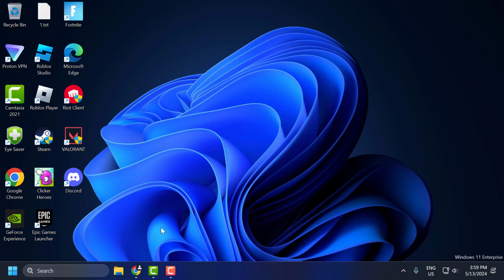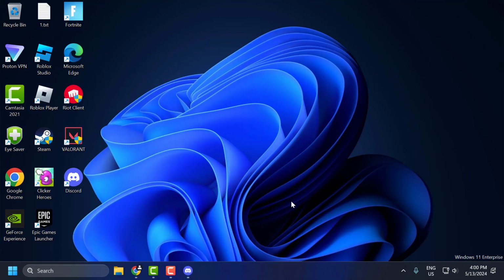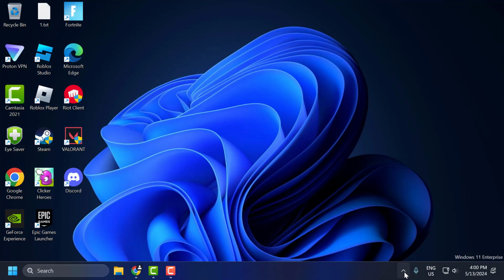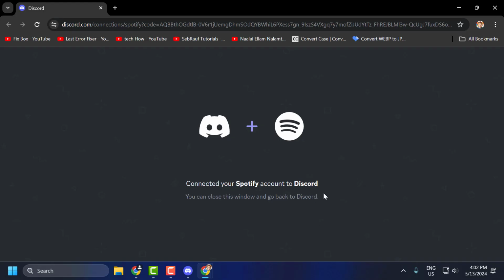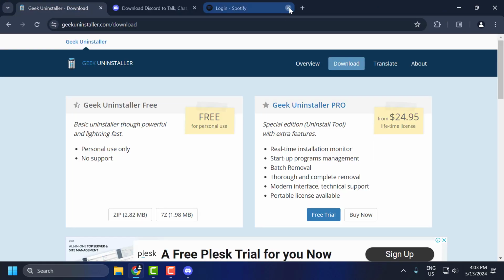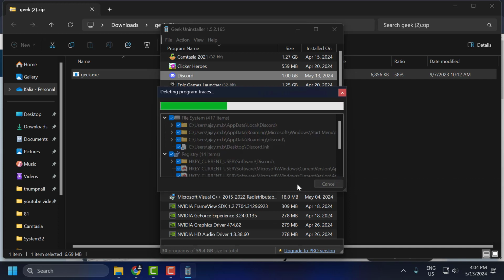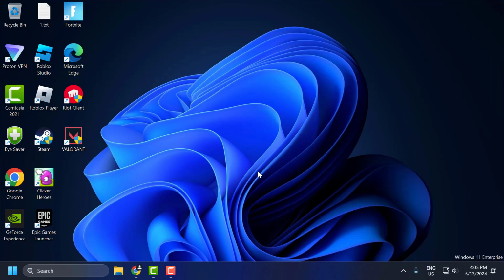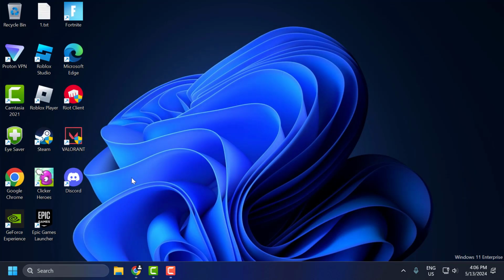Spotify Not Showing on Discord (2024) | How To Fix Discord Not Showing Spotify Status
When Spotify isn't showing on Discord or the Spotify status isn't visible, it can affect music sharing and collaboration. This guide provides troubleshooting steps to address the issue, ensuring that users can seamlessly display their Spotify activity on Discord.

00:00 Intro
00:09 Cheking spotify status on discord
00:40 Solution 1
01:59 Solution 2
03:03 Solution 3